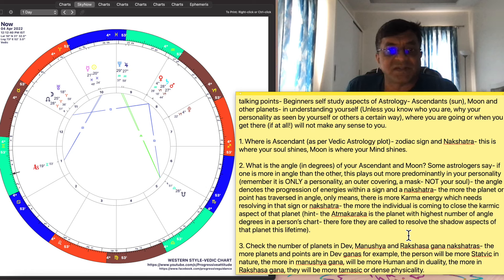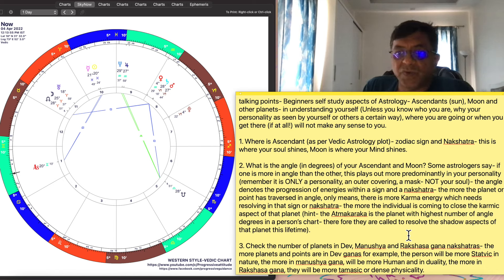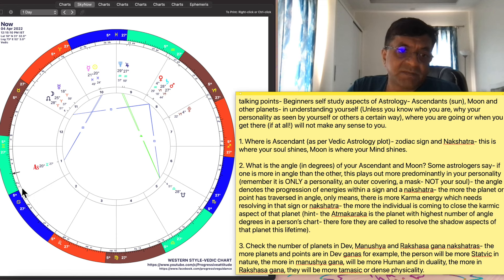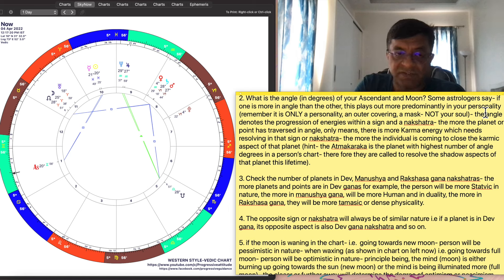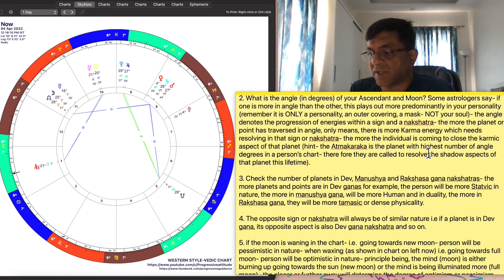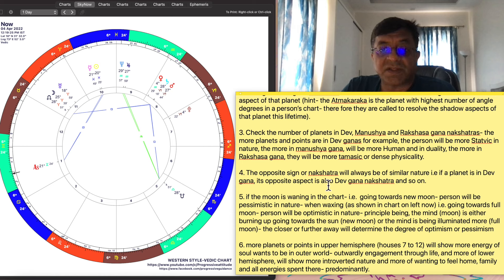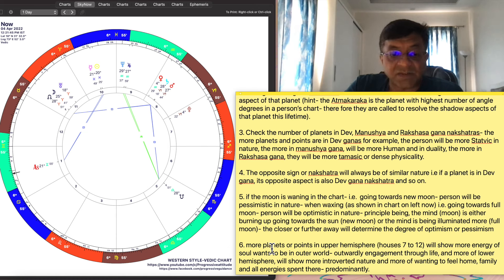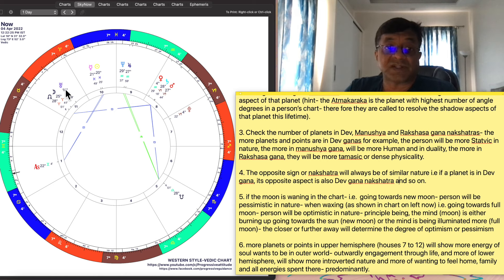Unlocking the Secrets: Vedic Astrology for Beginners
Proposing a new model of human being that emphasizes compassion, love, understanding, balance, beauty, and knowledge can have transformative advantages for individuals, communities, and society as a whole. Here are the key benefits of adopting such a model:

Enhanced Personal Well-Being:

Compassion and Love: Encouraging individuals to cultivate compassion and love can lead to greater emotional well-being, reduced stress, and improved mental health. Acts of kindness and love release positive hormones like oxytocin, fostering feelings of happiness and fulfillment.
Balance: Striving for balance in life—between work and rest, personal and professional pursuits—can promote overall health, prevent burnout, and enhance the quality of life.
Improved Relationships:

Understanding: A model that values understanding can improve communication and empathy in relationships. This can lead to deeper, more meaningful connections, reduced conflicts, and enhanced cooperation among individuals.
Compassion and Love: These values foster supportive and nurturing environments, whether in families, workplaces, or communities, leading to stronger bonds and a greater sense of belonging.
Social Harmony and Inclusivity:

Compassion and Understanding: Emphasizing these values can reduce prejudice, discrimination, and social divides. It encourages people to see others' perspectives and backgrounds, fostering a more inclusive and harmonious society.
Balance and Knowledge: Promoting balance and knowledge helps address social inequalities and provides everyone with opportunities to thrive, regardless of their background.
Creative and Intellectual Growth:

Beauty and Knowledge: Valuing beauty can inspire creativity and innovation, while a commitment to knowledge promotes intellectual curiosity and lifelong learning. Together, these values drive cultural and scientific advancements, enriching human experience.
Balance: Maintaining a balanced approach ensures that intellectual and creative pursuits are sustainable and that individuals do not neglect other aspects of their well-being.
Environmental Stewardship:

Compassion and Balance: A model based on these values encourages sustainable living and respect for the environment. Individuals are more likely to engage in behaviors that protect natural resources and promote ecological balance.
Understanding and Knowledge: These values foster an awareness of the interconnectedness of all life and the impact of human actions on the planet, leading to more responsible environmental stewardship.
Economic and Organizational Benefits:

Understanding and Knowledge: Organizations that promote these values can enhance teamwork, innovation, and productivity. Employees who feel valued and understood are more motivated and engaged.
Compassion and Balance: A workplace culture that prioritizes these values can reduce stress, improve employee satisfaction, and lower turnover rates, leading to a more stable and effective organization.
Spiritual and Ethical Development:

Compassion, Love, and Beauty: These values contribute to the spiritual growth of individuals, fostering a sense of purpose, inner peace, and connection to something greater than oneself.
Understanding and Knowledge: Emphasizing these values supports ethical decision-making and integrity, promoting moral development and ethical leadership.
Resilience and Adaptability:

Balance and Knowledge: Encouraging balance helps individuals manage change and adversity more effectively. Knowledge equips them with the tools to adapt to new circumstances and challenges.
Compassion and Understanding: These values build resilience by fostering supportive communities that can come together in times of crisis, providing emotional and practical support.
In summary, proposing a new model of human being that centers on compassion, love, understanding, balance, beauty, and knowledge can lead to profound improvements in individual well-being, relationships, social harmony, creative and intellectual growth, environmental sustainability, economic and organizational health, spiritual and ethical development, and resilience. This holistic approach can create a more enlightened, peaceful, and thriving society. Donations welcome at my Paypal “Astrology should be more of a science of understanding present, self and charting your own course in life, consciously- rather than just the defeatist & disempowering predictive way that it is most popularly used”- Unknown